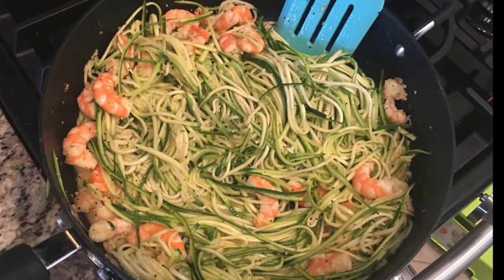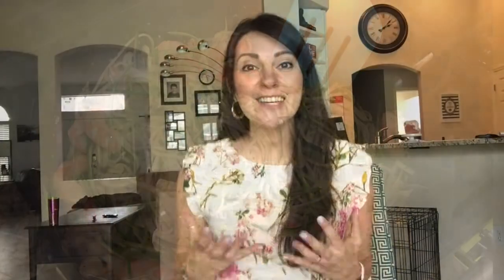ZUCCHINI PASTA WITH LEMON GARLIC SHRIMP // Amanda Henley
ZUCCHINI PASTA WITH LEMON GARLIC SHRIMP

This super simple and delicious LOW CARB dinner is a family friendly addition to any meal plan.

If you'd like the written recipe you can find it

Need something to make your zoodles with?
I use this
or you could use a spiralizer

Curious about ketones?